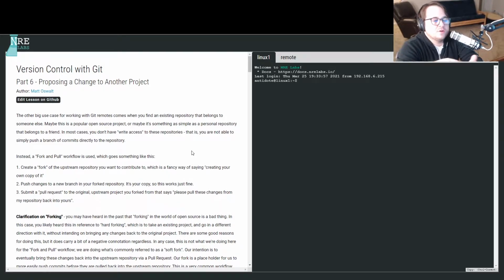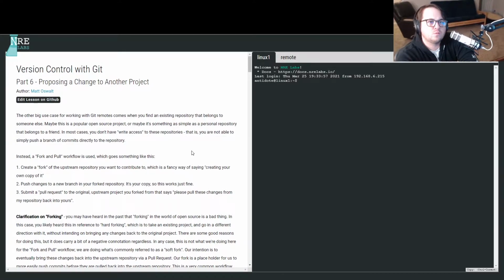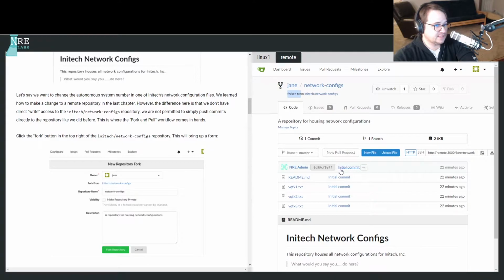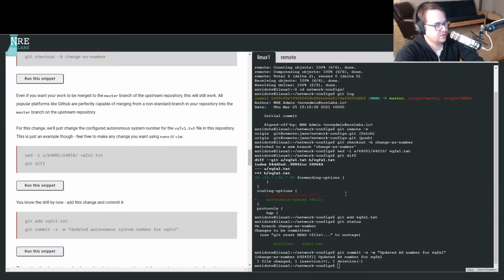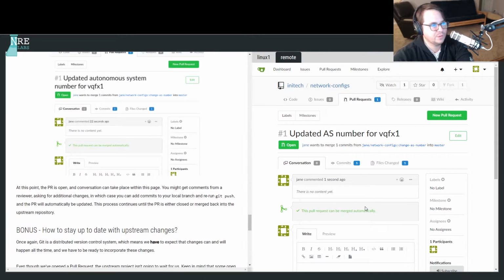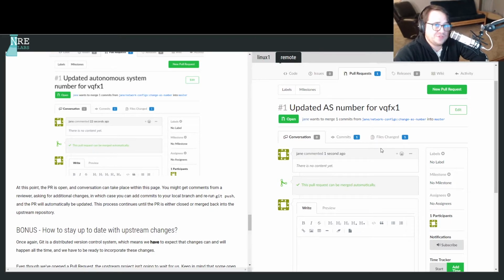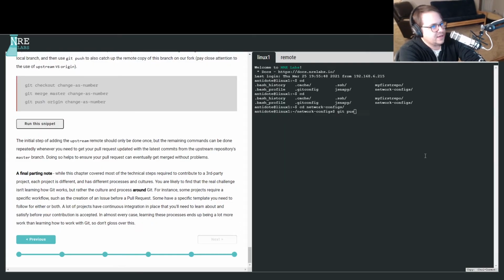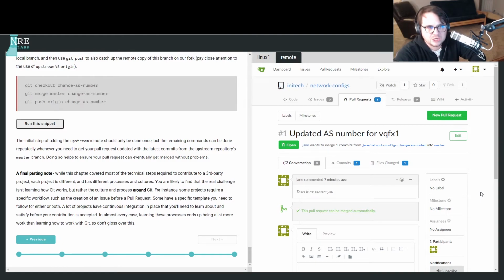Labs & Latte: Introduction to Git Part 6 - Proposing a Change To Another Project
In this edition of Labs and Latte, Matt dives into Part 6 of our "Introduction to Git" series, which covers our ability to work with remote Git repositories, such as those hosted by GitHub.

If you want to follow along, you can play with this lesson right now

EDITORS NOTE: Sorry for the crappy video quality, I didn't have access all of my usual equipment for this video.